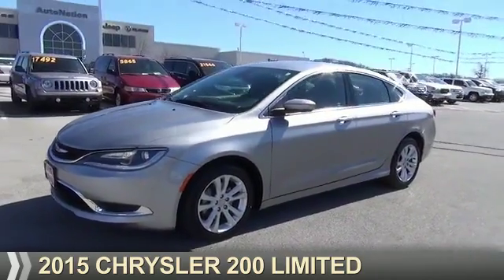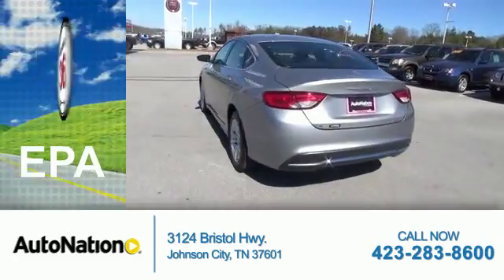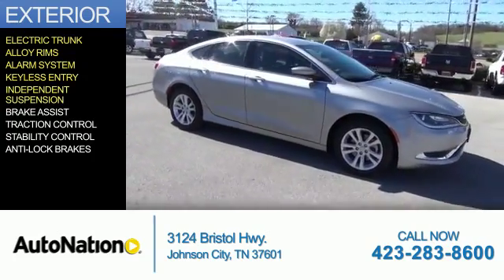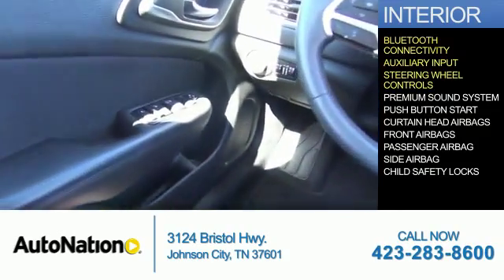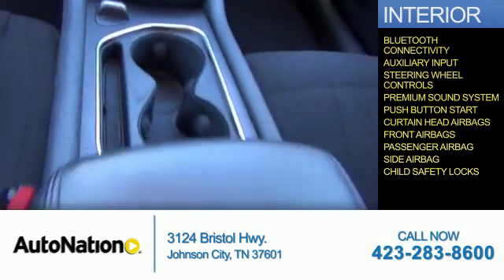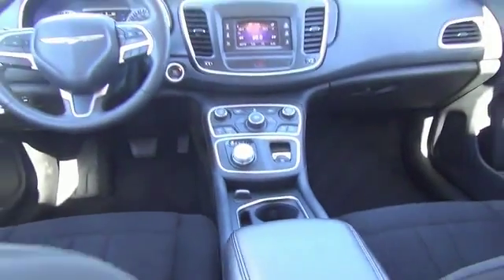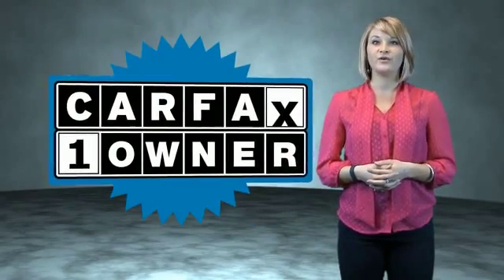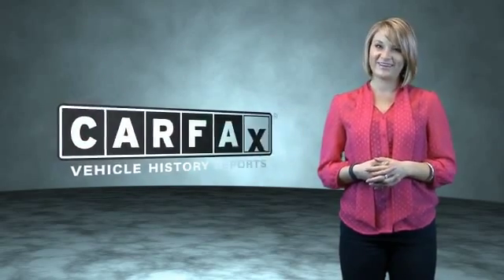2015 Chrysler 200 FN571309 - Johnson City TN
Phone:
Year: 2015
Make: Chrysler
Model: 200
Trim: Limited
Engine: 2.4 liter 4 Cylindercylinder
Transmission: 9-Speed Shiftable Automatic
Color: Silver
Mileage: 42576
Address:
VIN:1C3CCCAB3FN571309